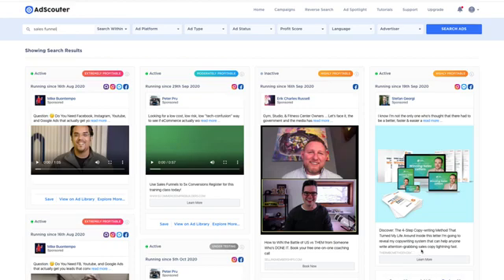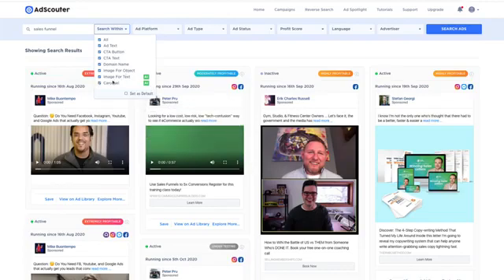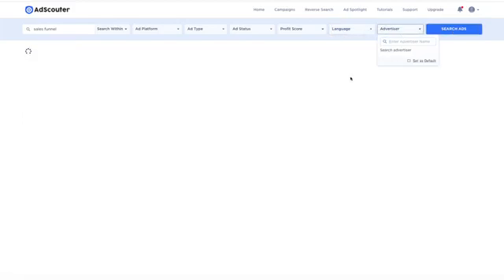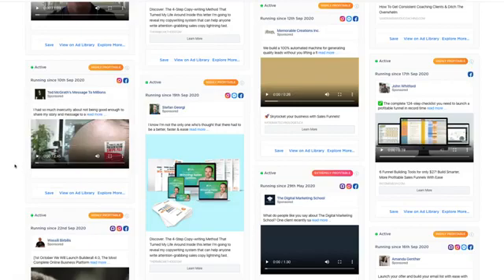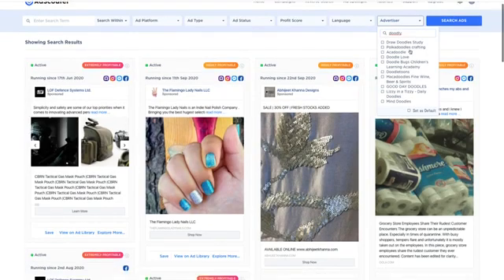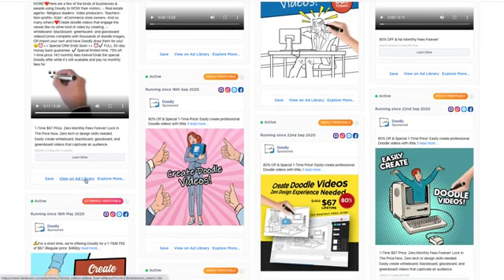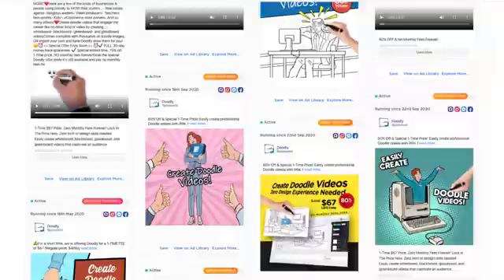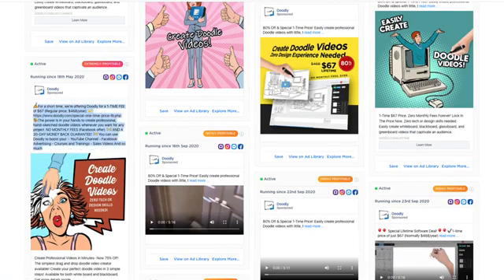AdScouter Walkthrough 1